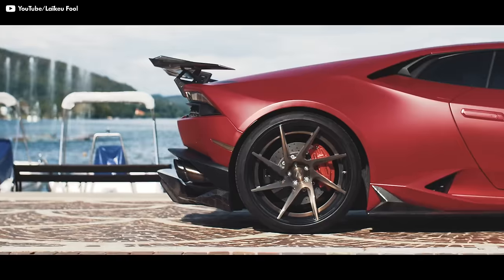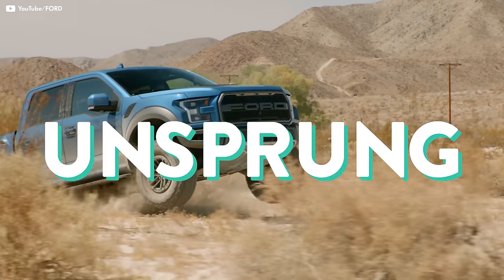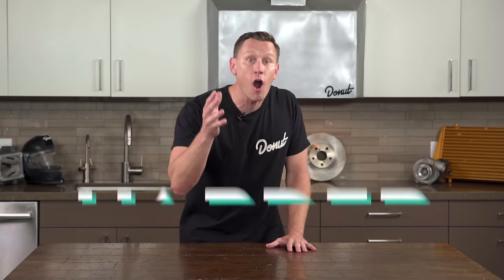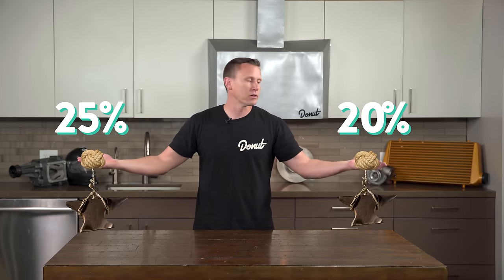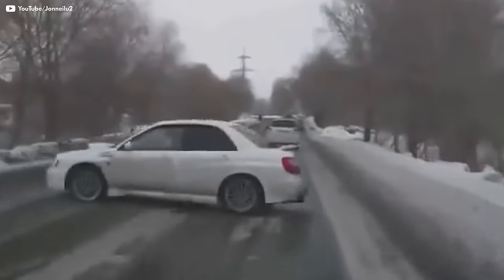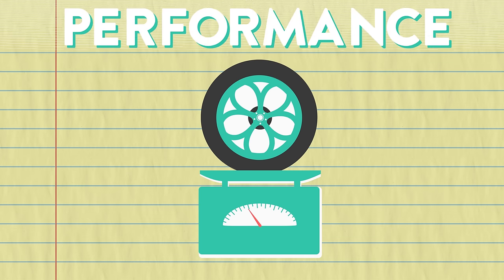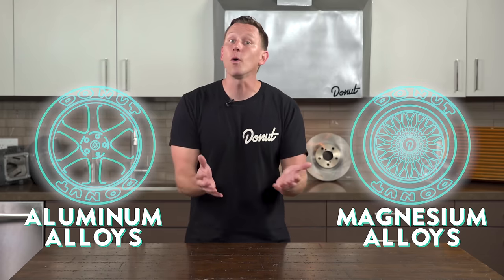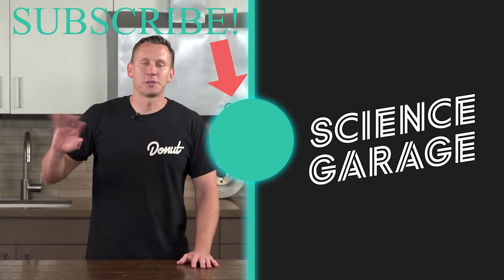WHEELS | How They Work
It’s our best invention since the wheel- because it IS the wheel!  Science garage looks at the differences between aluminum alloy wheels, cast iron wheels, magnesium wheels and even billet wheels!  What the heck is the difference?  What wheels are the best for your car depends on what you want your car to do!  Bart breaks down the what and why of wheels!

Credit:

0:03: YT channel: WhipAddict